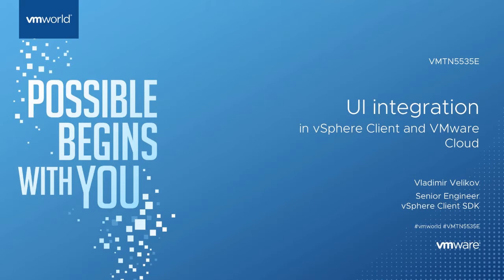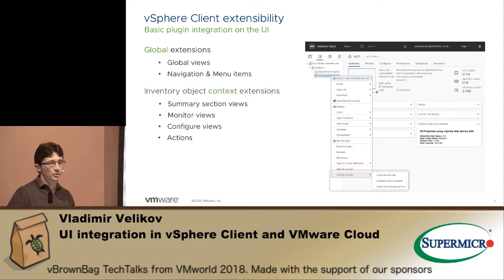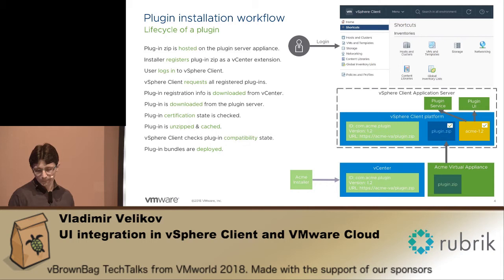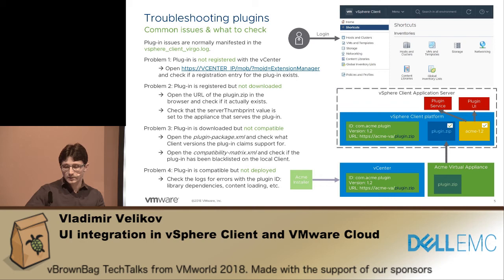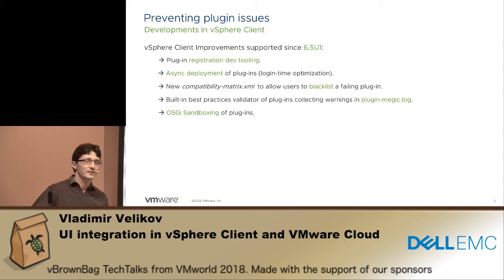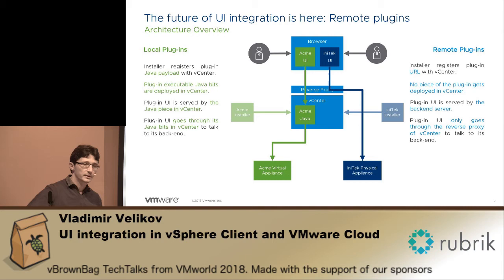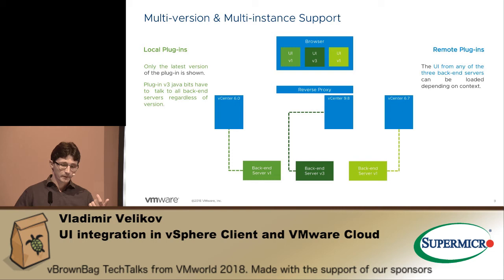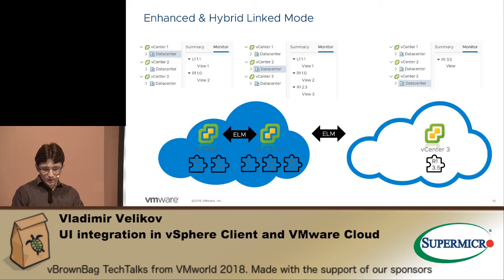VMworld 2018 - Vladimir Velikov - UI integration in vSphere Client and VMware Cloud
Wondering how to manage multiple integrated UI solutions on vSphere and VMware Cloud or building your own? No problem!
Glimpse at the future of vSphere Client plugins on premise and on the cloud. Get API, UX and troubleshooting guidance directly from the vSphere Client SDK team.

*About vBrownBag*

*vBrownBag TechTalks*